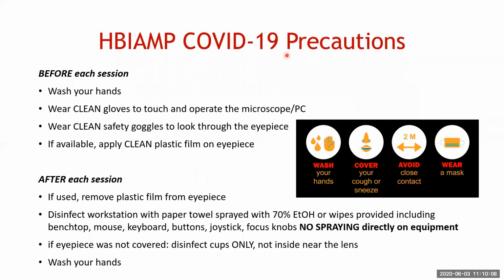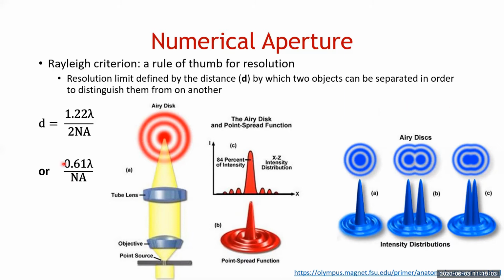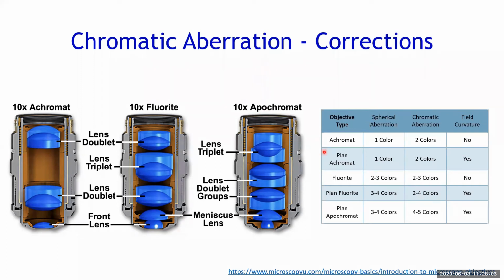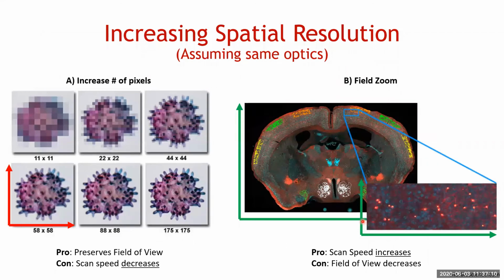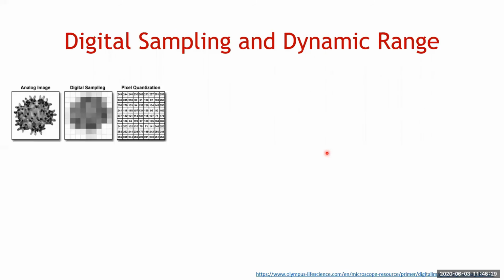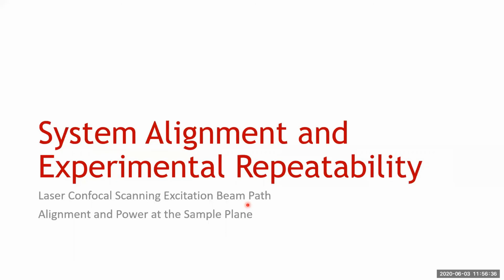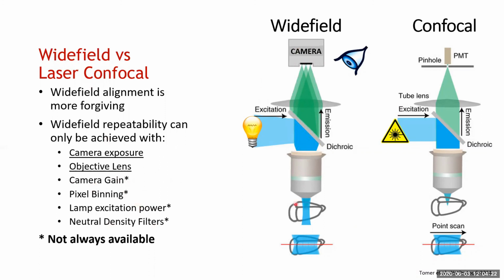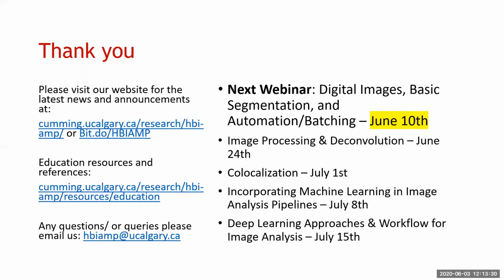Basic Image Optics and Formation - HBIAMP Image Analysis Webinar 1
HBIAMP Image Analysis Webinar #1 - Basic Image Optics and Formation. Recorded June 3rd 2020